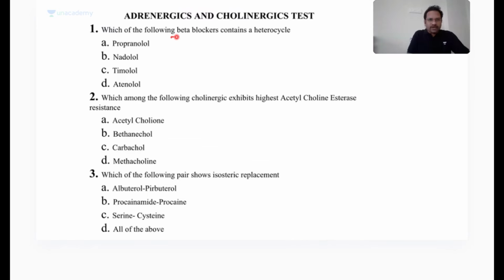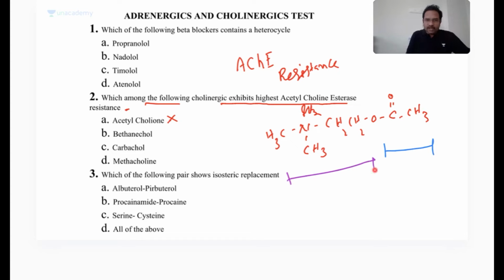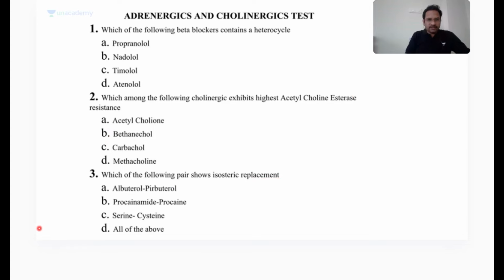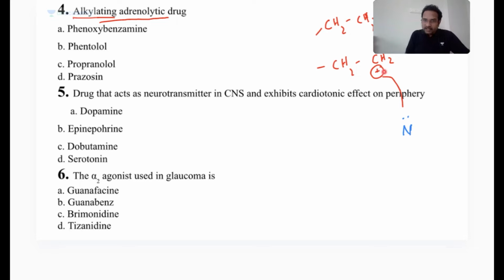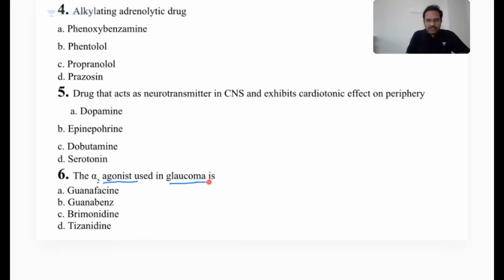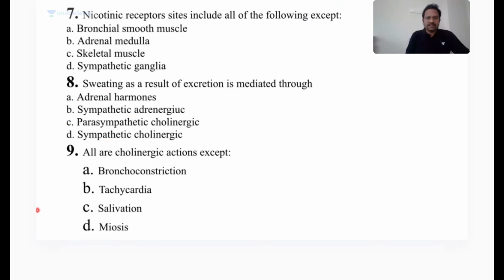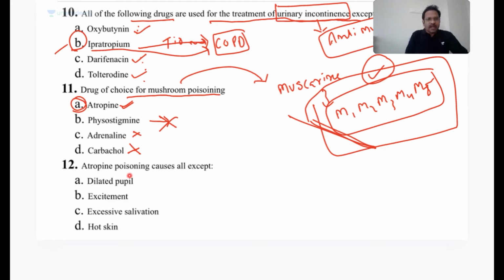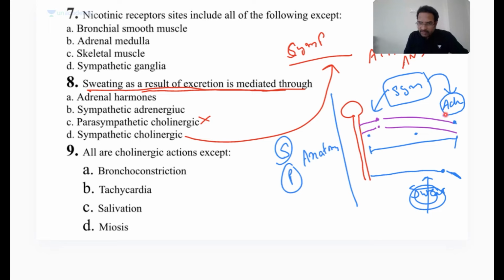Medicinal Chemistry questions on Autonomic Nervous system - Concepts explained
MCQs on Autonomic Nervous System - Med Chem